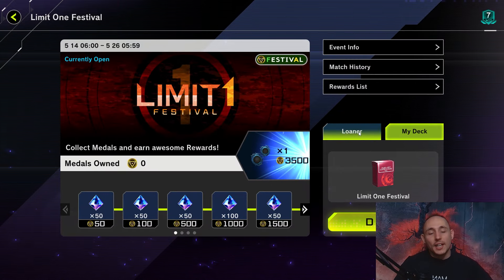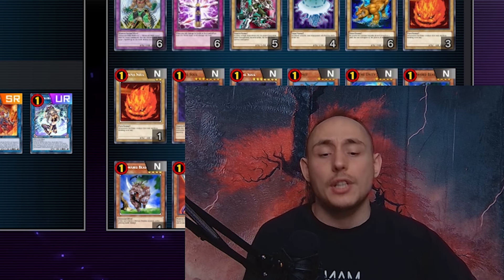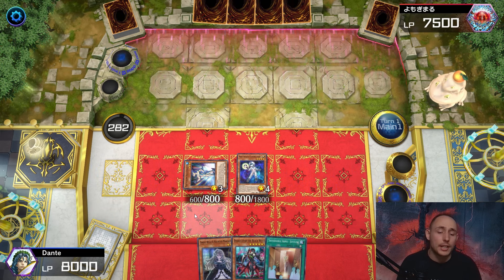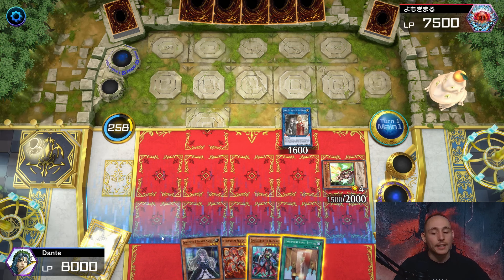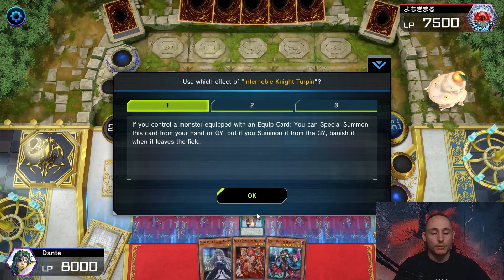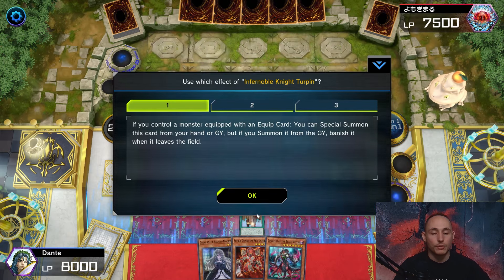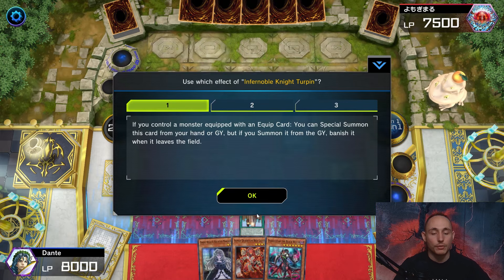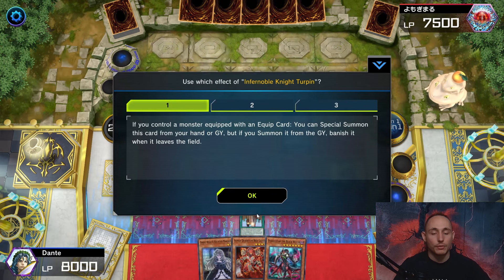Singleton is one of the Funniest Modes! Limit 1 Event in Yu-Gi-Oh Master Duel!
Fun Event.